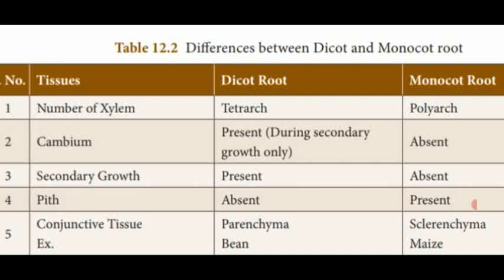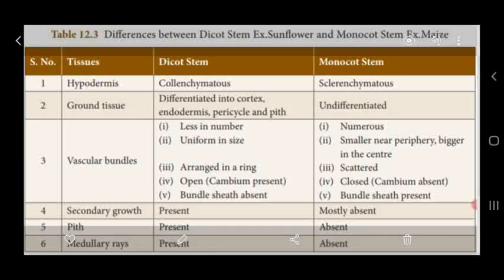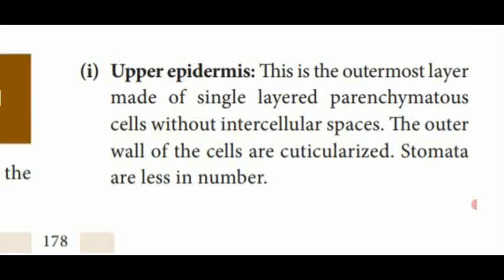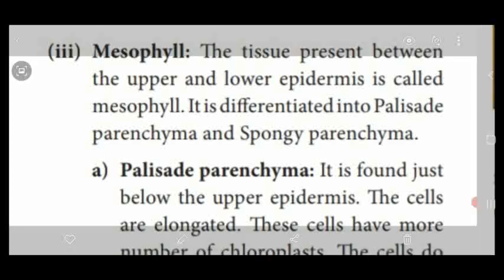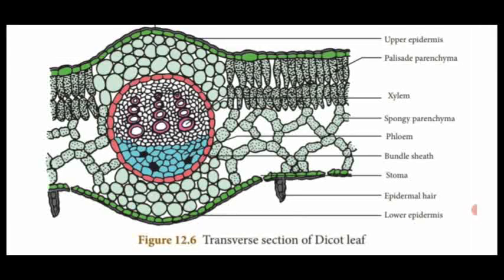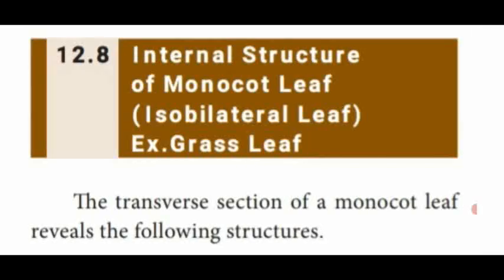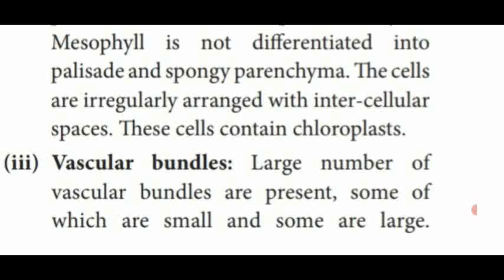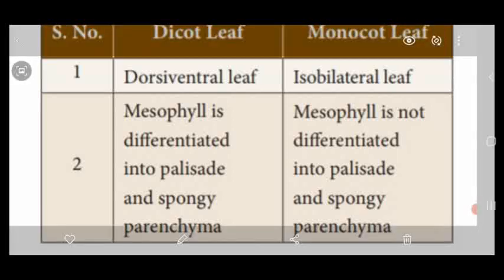X std/Biology/Chap:12/Plant anatomy & Plant physiology/Video 4